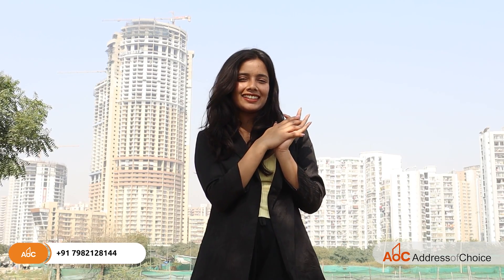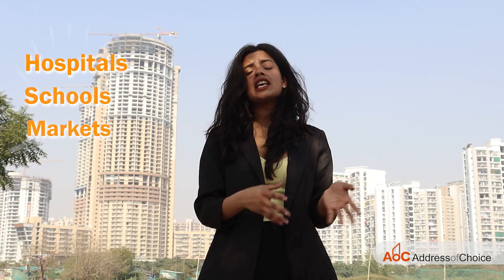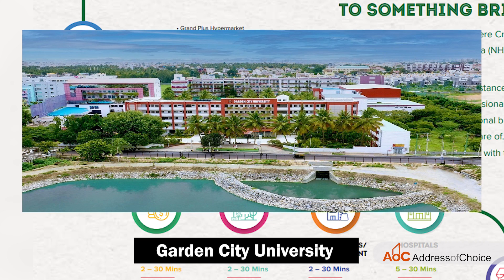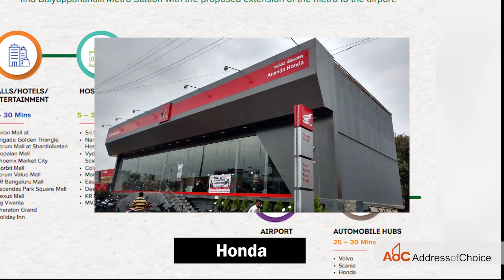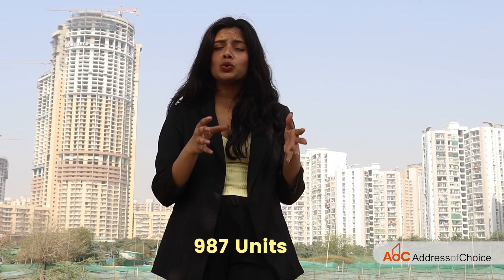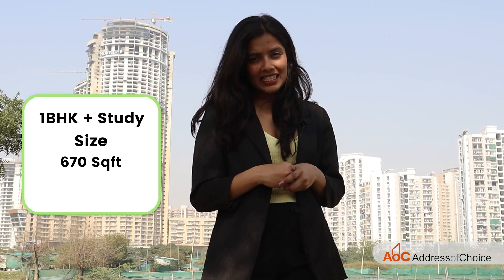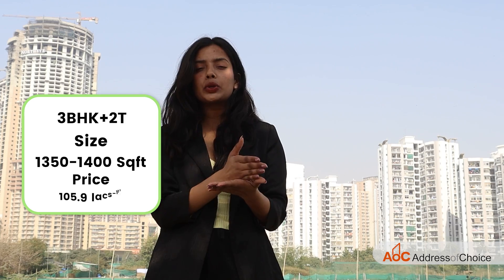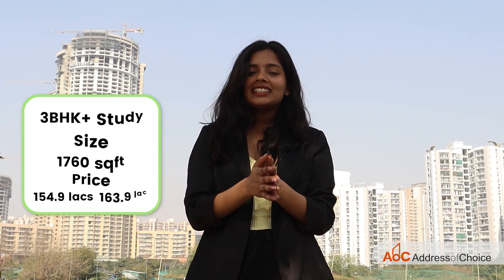Brigade Calista 🏢 1, 2 & 3 BHK 🛏️ Flats in ⟟ Budigere Cross, Bangalore Opp. Buena Vista 📽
If you're looking for a Brigade Calista Flats in Devanahalli that's perfect for you, then look no further! In this video, we'll review the 1.5, 2 and 3 BHK flats that are available at this property.

BrigadeCalista Flats in Devanahalli is perfect for students and young professionals who are looking for a safe and affordable place to live in Bangalore. With modern amenities and great location, this property is a great option for anyone looking for a home in Bangalore.